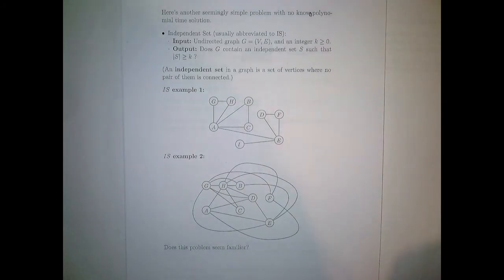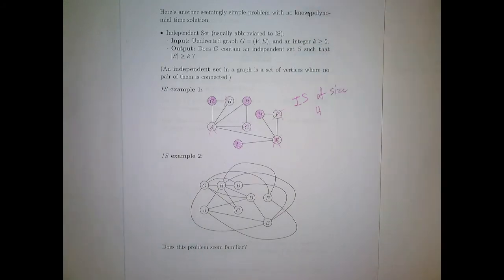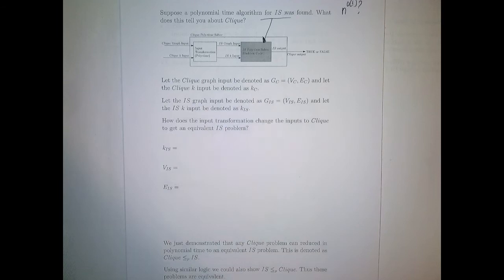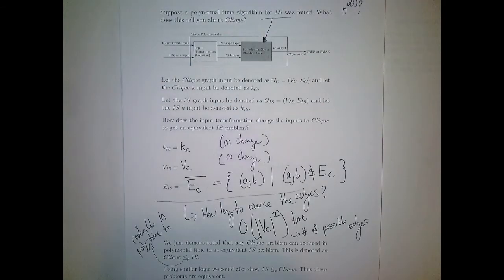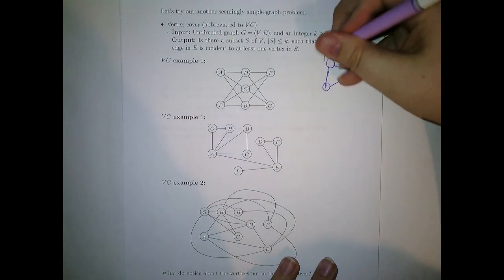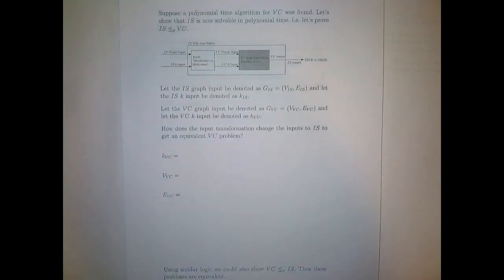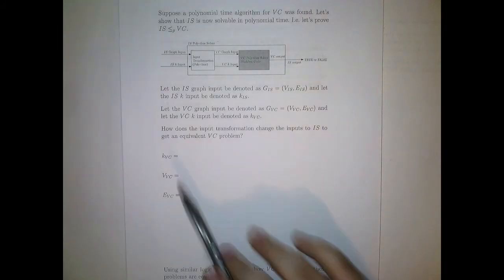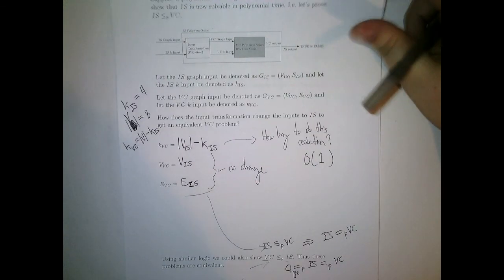Lecture 18 - P vs NP (Part 2) - Introducing Poly time Reductions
00:00 Independent Set (IS)
08:40 Reduction from Clique to IS
17:20 Vertex Cover (VC)
29:41 Reduction from IS to VC